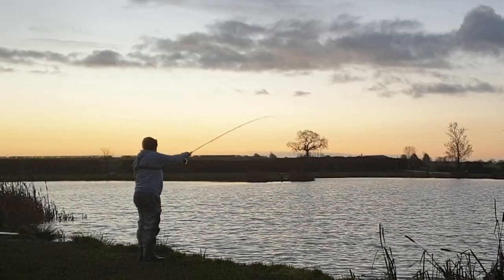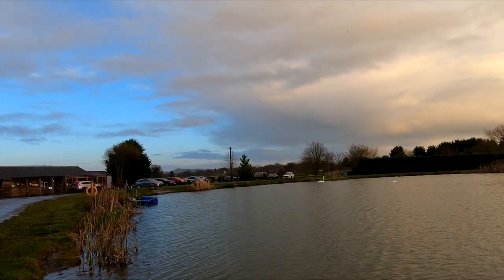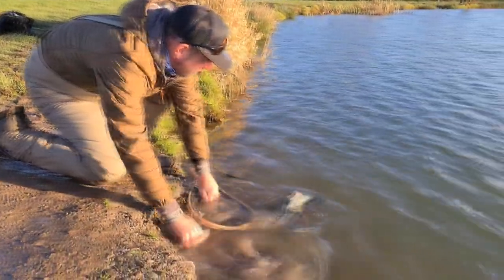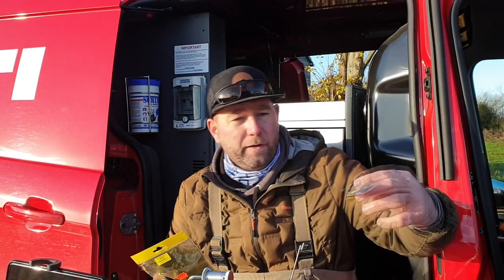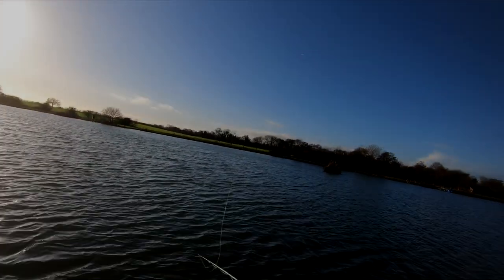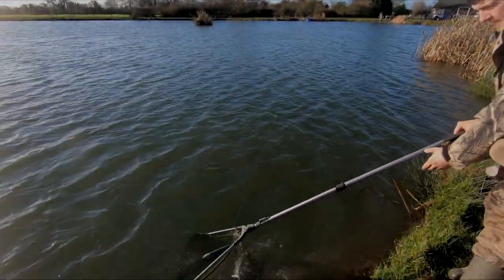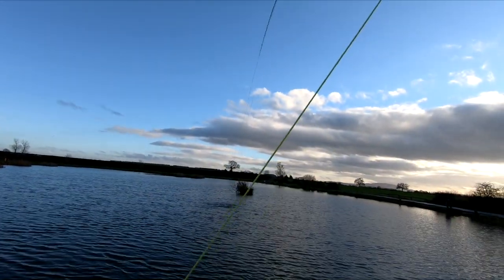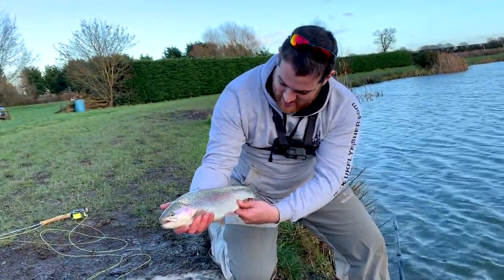Fly Fishing for Trout, in Coloured Water - Ellerdine Lakes - UKFlyFisher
Today Chris Flay joins me for a trip to Ellerdine Lakes in Shropshire. He shows us how to tie the deadly Flay's Pulsefire Damsel and gives us an insight on how he fishes it.
I hope you enjoy this episode and I would like to wish everyone watch a Happy Christmas.

You can find Chris on Instagram @flay_flyfishes